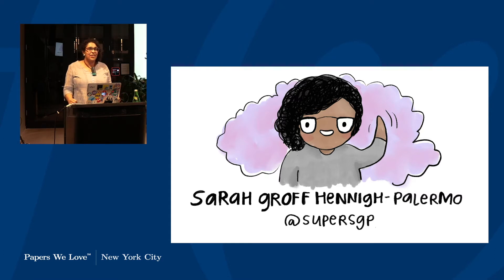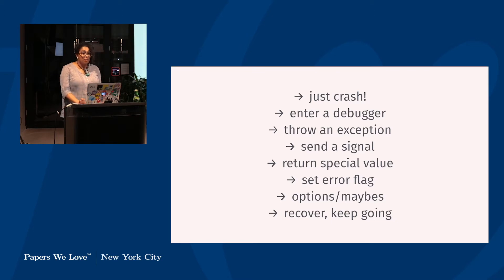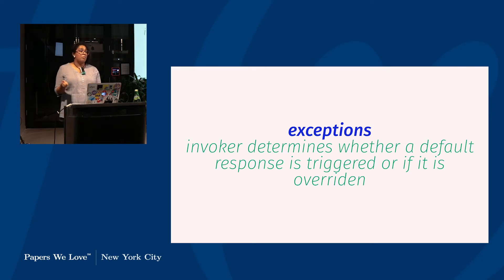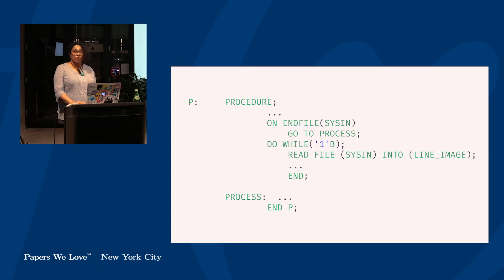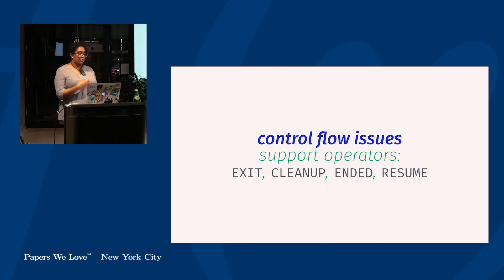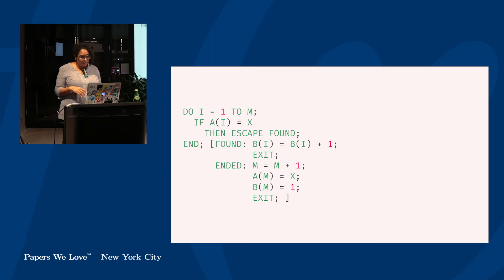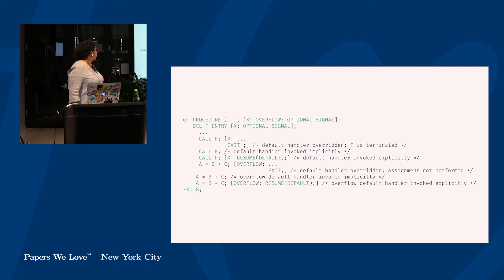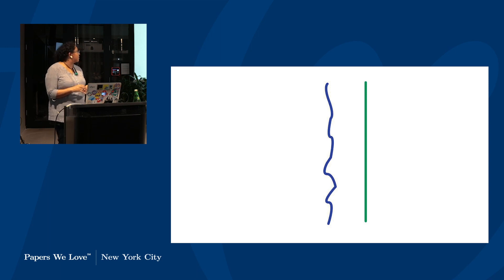Sarah Groff Palermo on Exception Handling: Issues and a Proposed Notation [PWL NYC]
Errors and debugging are the bane of a programmer’s life — and the source of many jokes, Twitter rants, and midnight breakdowns. As programming matures as a practice, we continue to add different ways to avoid and address errors, but how did we get here to begin with?

Exception Handling: Issues and a Proposed Notation from John B. Goodenough (1975) details the needs and goals of an exception handling system and then gets specific with suggestions of syntax, including remedies to known issues in the system.

In this talk, we will take a look at the development of one approach to errors, — throwing and handling exceptions — as it developed in PL/I. Some of these features have not made it all the way to common modern languages, so this is a chance to take a look at what we've lost to time.

Sarah Groff Hennigh-Palermo (sarahghp.com / @superSGP on Twitter) is an artist, programmer, and erstwhile data designer. Her work centers around methods to make computers and data more humane — more accessible, more flexible, more contextual. She has created data-obscured art sites, new computer languages, and hybrid nostalgia machines.

Her current focuses are livecode, digital abstraction, and discovering new ways to break things.

Sarah is an alumna of the School for Poetic Computation, Recurse Center, Brown University, and NYU Tandon School of Engineering.